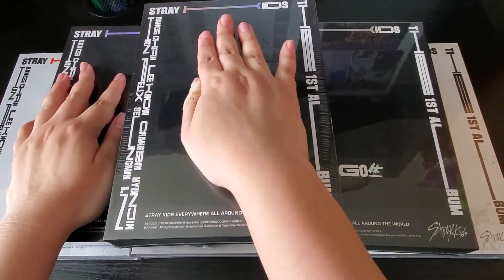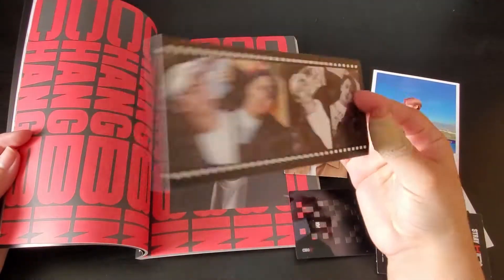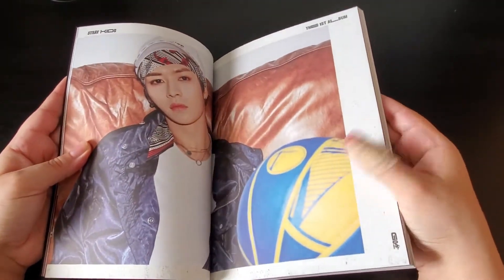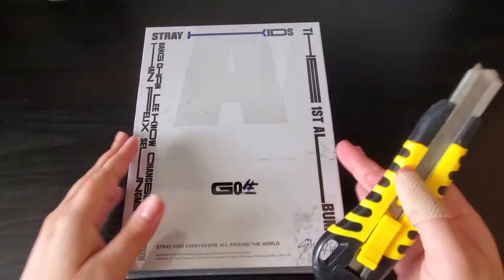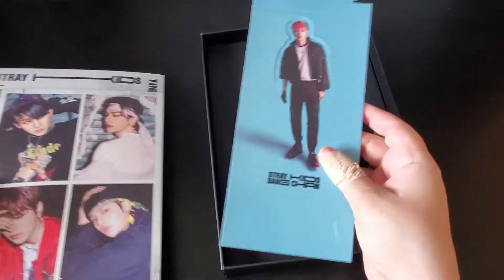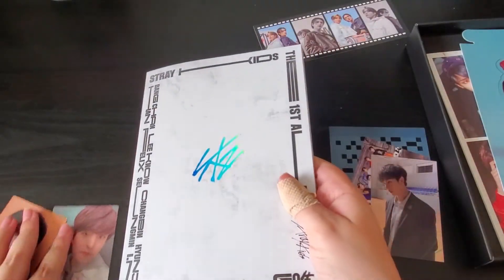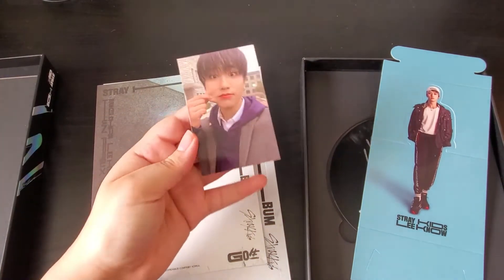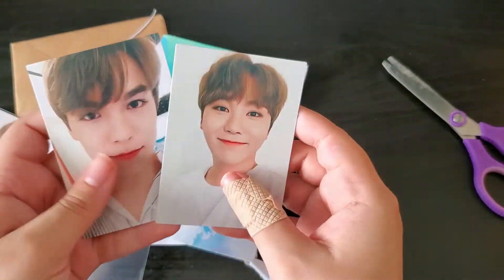Unboxing Stray Kids 스트레이키즈 1st Studio Album GO生 (Type A, B, C & X3 Limited Editions)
*Upcoming Videos/ Not in order
~Ateez zero fever 3 ver
~Buyee haul
~upcoming Stray kids photobook x2
~Cix album 2 ver
~photocard /album Haul
~Monsta x photobook
~Collective Photocard/ Album haul